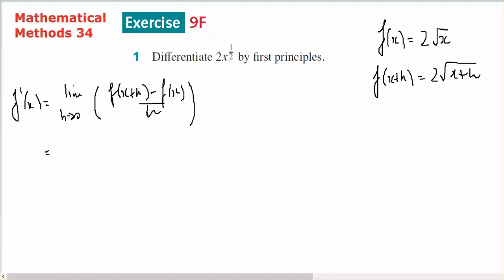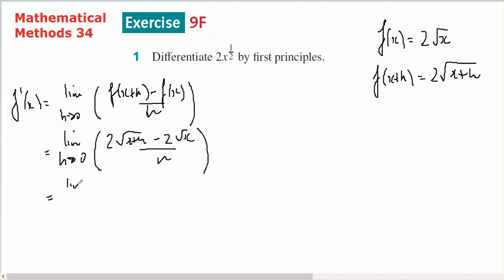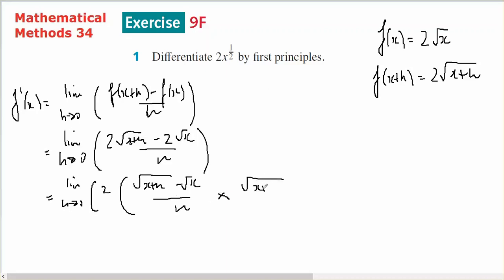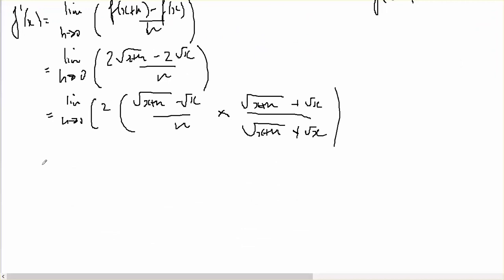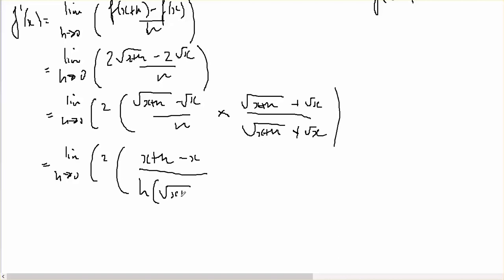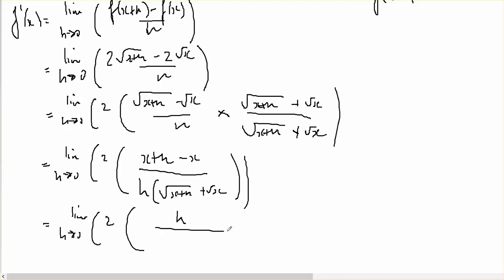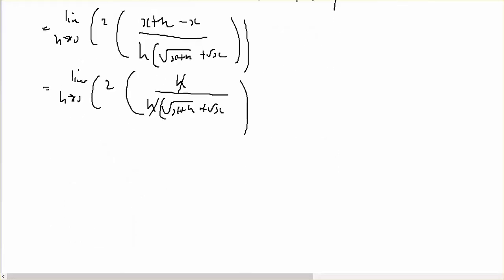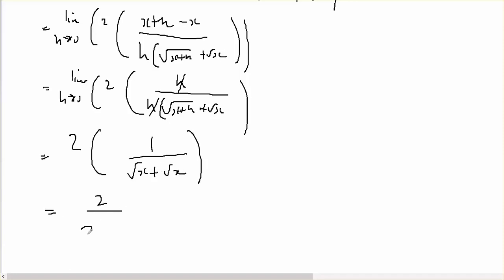mm34 9F 1 first principles